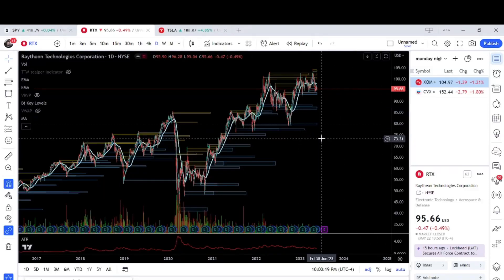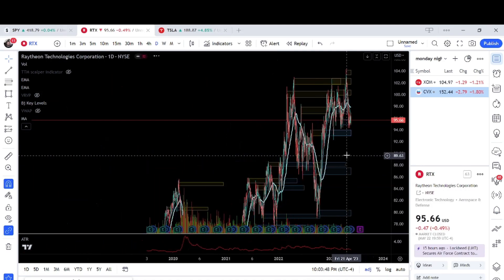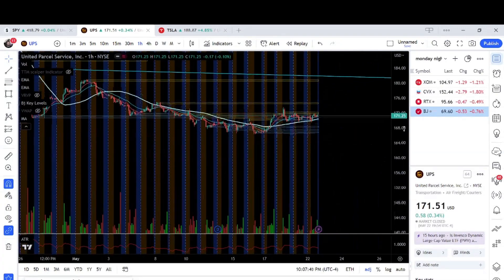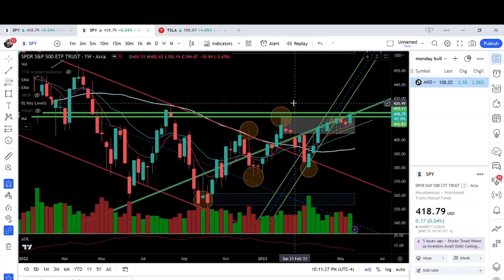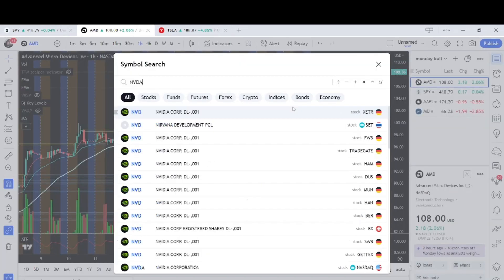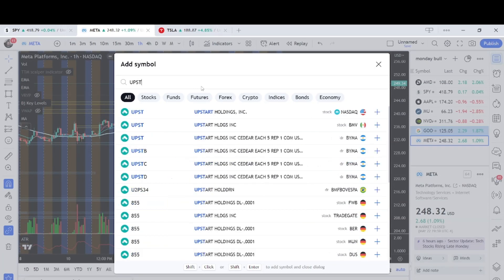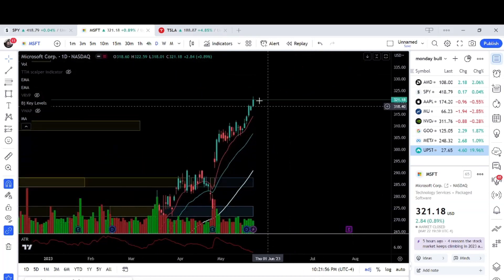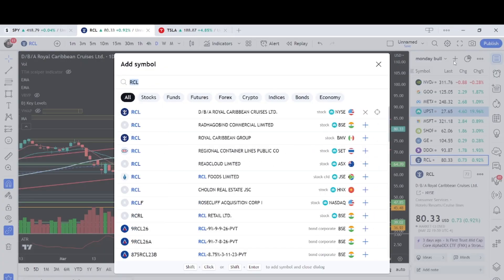Stock Market Bullish / Bearish Watchlist May 22nd 2023